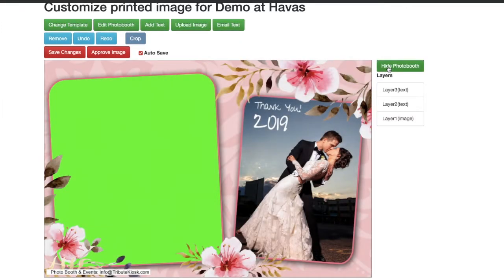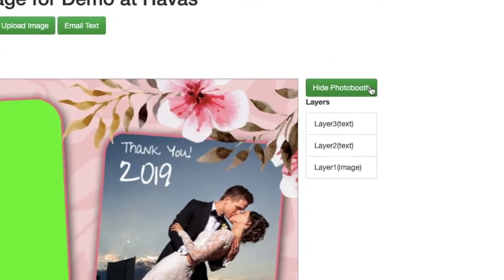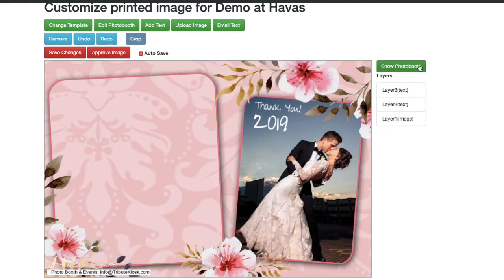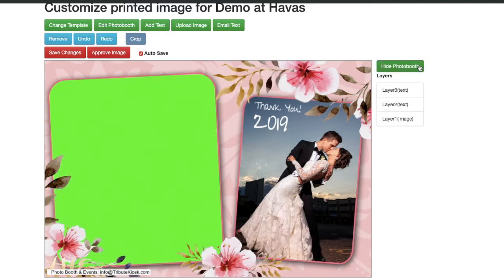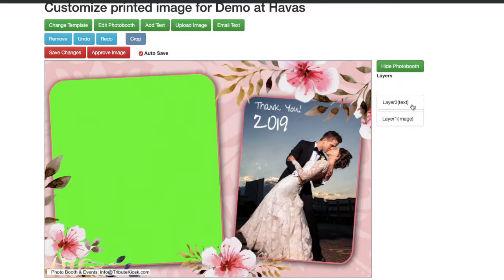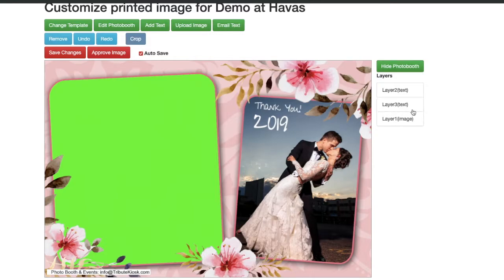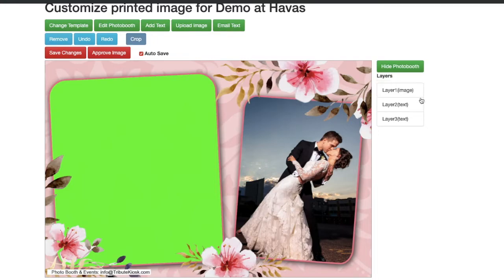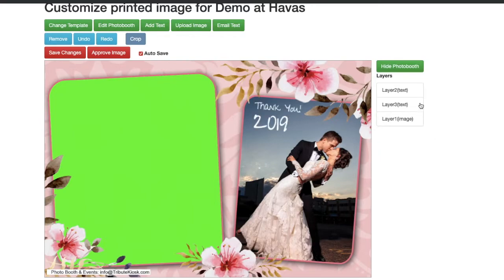How to change the layers for photo booth print template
Another quick how to video to help you feel comfortable using our photo booth print template designer tool.
In this video we go into details of moving different images and objects around in your photo booth print template.